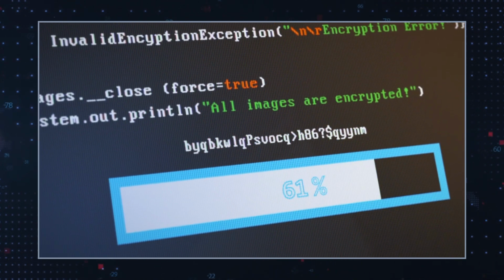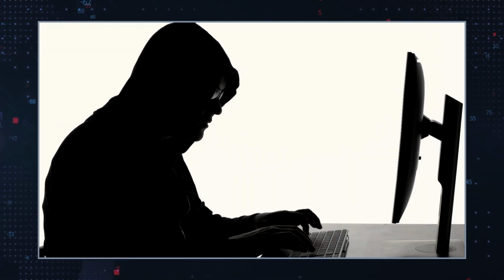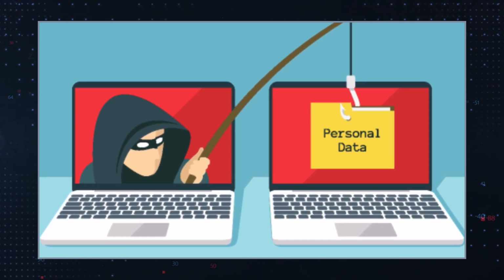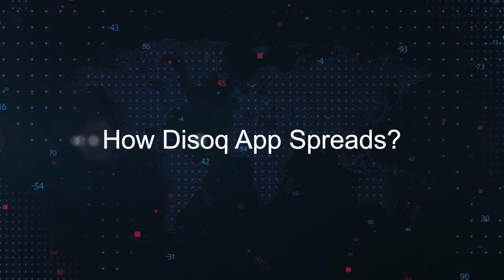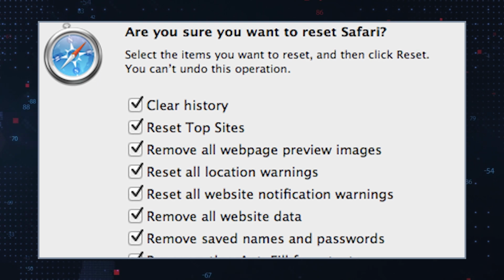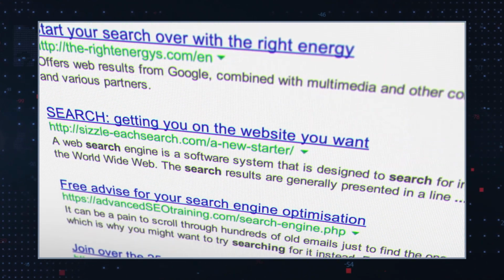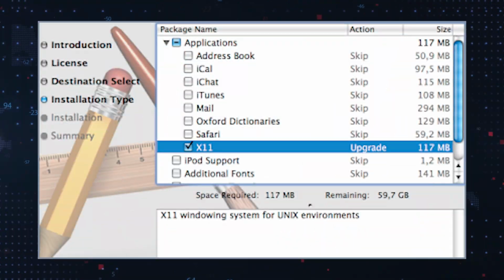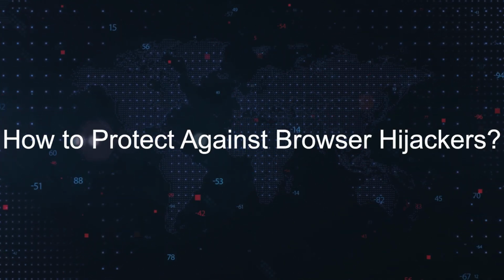TWIM Ep240: How To Remove BlackPanther Ransomware, Disoaq App, & Searchinstyle.com Hijacker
BlackPanther Ransomware is a File-Encrypting Infection.
Disoaq App May Lead Users to Potentially Unwanted Programs or Other Online Threats.
Searchinstyle.com is a Questionable Search Engine Related to Suspicious Browser Extensions.

0:00 Intro
1:12 BlackPanther Ransomware
6:49 Disoaq Unwanted App
11:48 Searchinstyle.com Browser Hijacker
17:11 How To Protect Your Computer from and Remove Browser Hijackers, Adware, Ransomware, Potentially Unwanted Programs, and Malware?

BlackPanther Ransomware is a malicious program designed to encrypt files and extort victims by demanding payment for their decryption. Like many ransomware variants, BlackPanther Ransomware targets individuals and organizations, exploiting vulnerabilities to lock valuable data and pressure victims into paying substantial ransoms. Understanding how BlackPanther Ransomware operates, its distribution methods and its risks is essential for protecting your data and devices from this dangerous threat.

The Disoaq App is categorized as a Potentially Unwanted Program or PUP, which raises certain security concerns for computer users. Apps like the Disoaq App may deliver intrusive advertisements and collect user data to benefit their developers at the expense of unsuspecting users.

SearchInStyle.com is a website associated with a browser hijacker that may disrupt normal browsing by altering key browser settings and redirecting users to dubious third-party sites. Browser hijackers may pose risks, making it essential to understand how they operate and how to remove them.